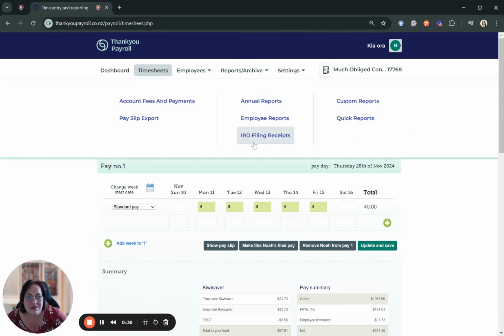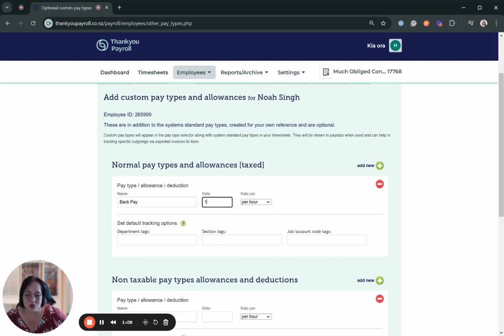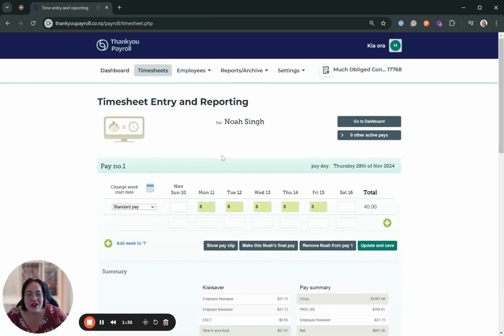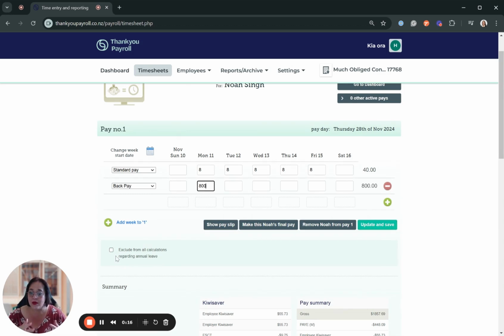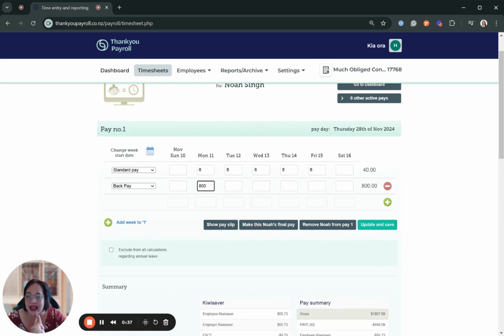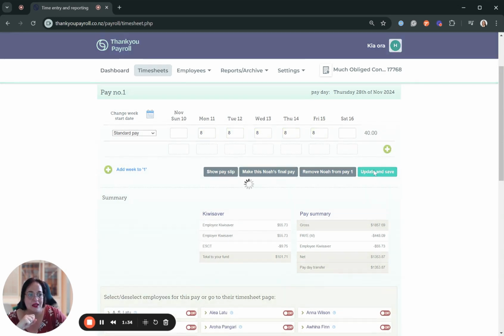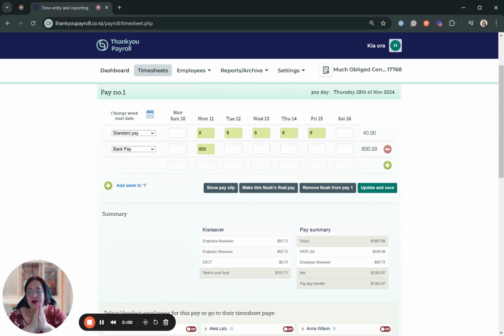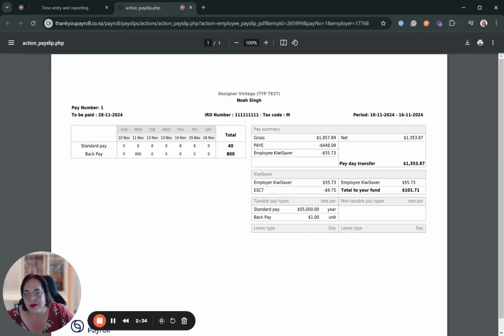Creating a Custom Pay Type for Back Pays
This video shows how to set up a Custom Pay Type for doing Back Pays in Thankyou Payroll. Note: You can also use the pre-set Lump Sum pay type for Back Pays.